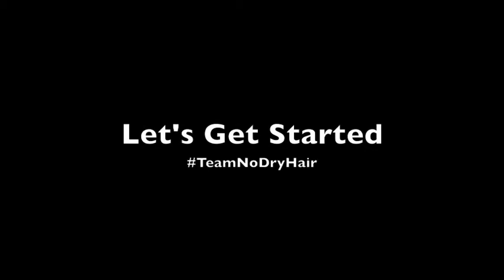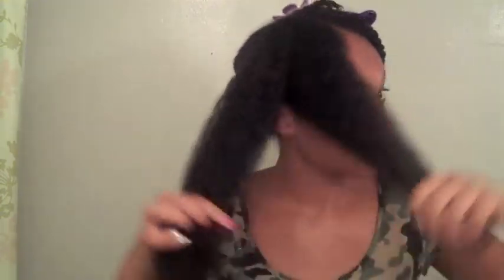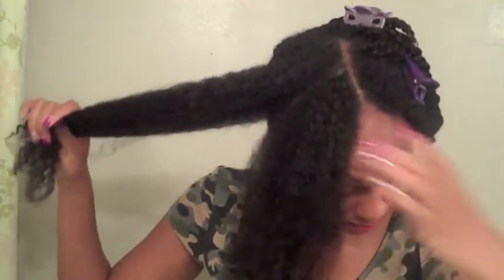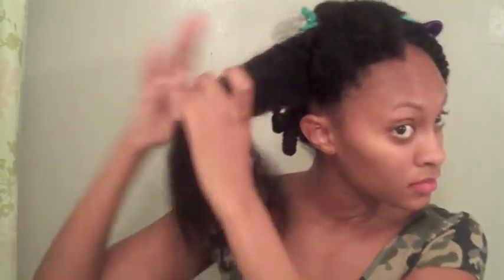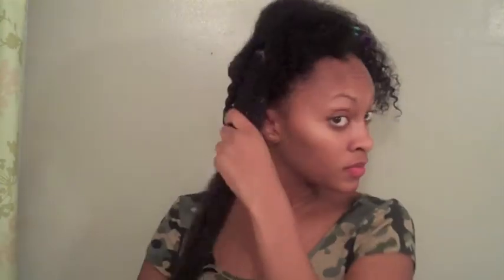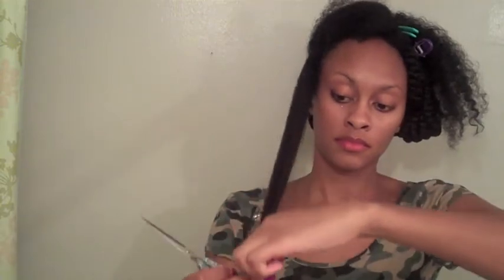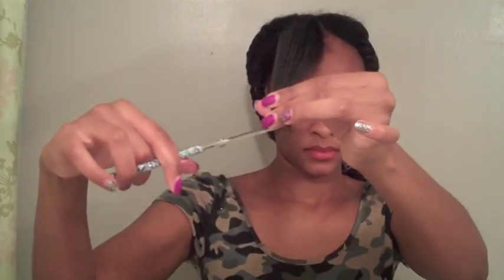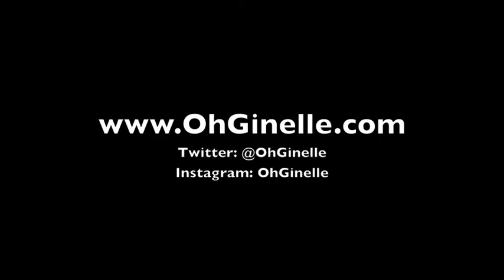Quick Trim/Dust On Natural Hair! (Mini-Tutorial)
This is how I trim/dust my natural hair at home!
Make sure you use a proper pair of hair shears that are specifically FOR YOUR HAIR, not your arts and craft projects! Blunt scissors will only cause more damage!
Good luck!

The song is some random foolishness I came up with in my bathroom. I shalll call it "Cut It OFF"!

Twitter.com/OhGinelle
Facebook.com/OhGinelle